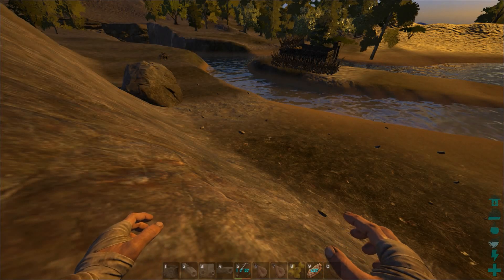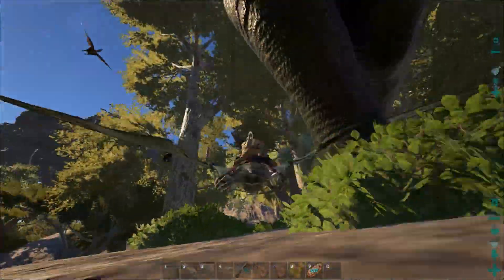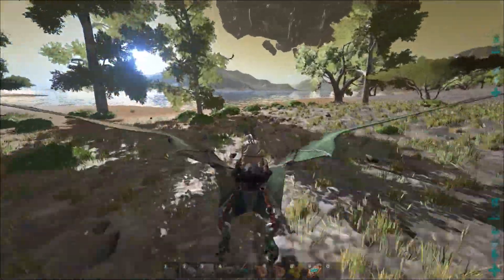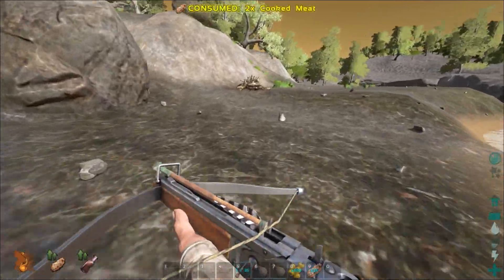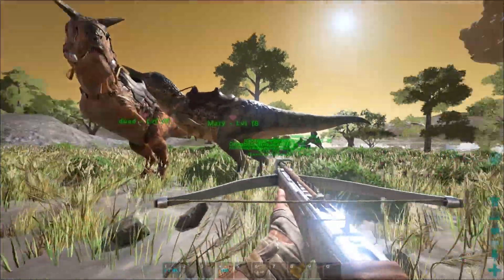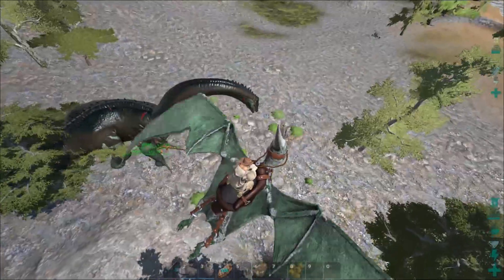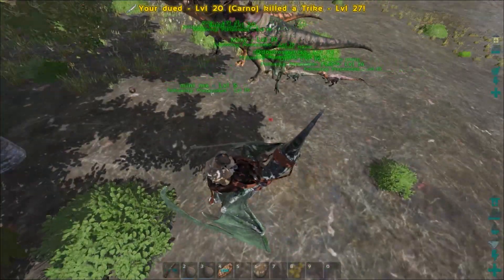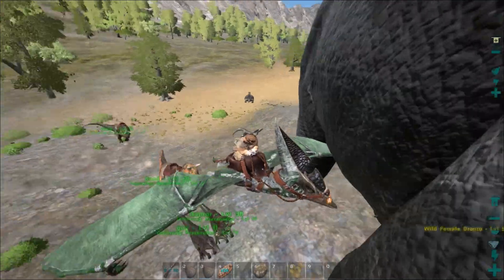ARK Survival Evolved | NUGGET 6 | DOUBLE TAME!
Welcome To ARK: Survival Evolved! ARK: Survival Evolved is an open-world dinosaur survival game where players fight for every breath among the most ferocious creatures to ever walk the earth. We will Hunt, Tame, Ride, and Survive Dinosaurs while making and breaking tribes!!